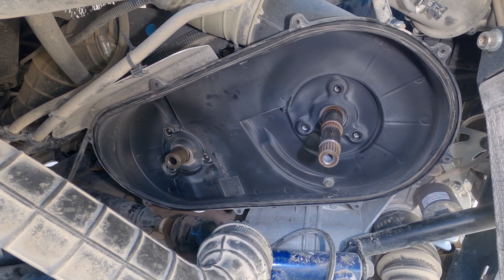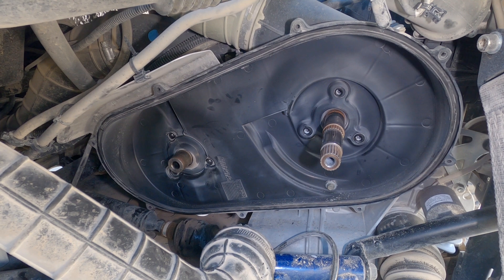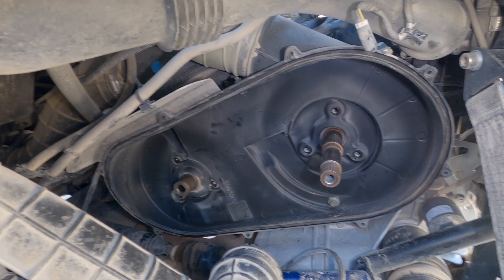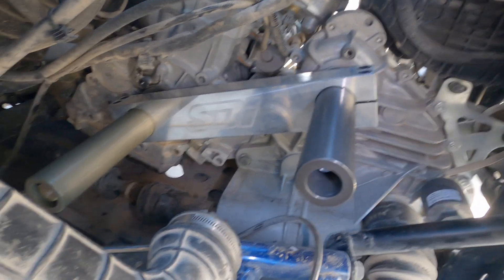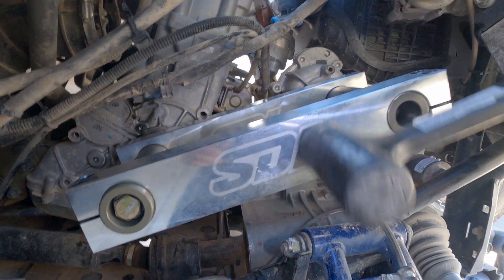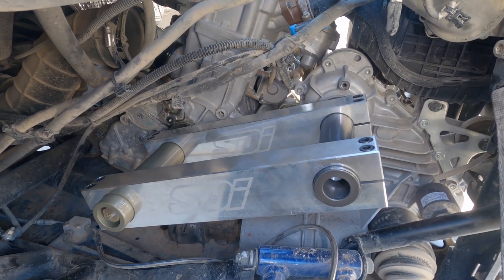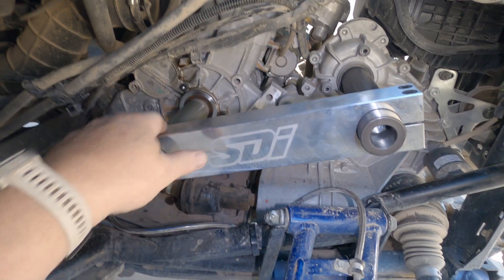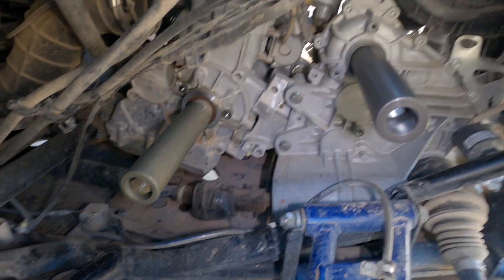Polaris General XP Trans/Engine Alignment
In this video I show how the SDI alignment tool works